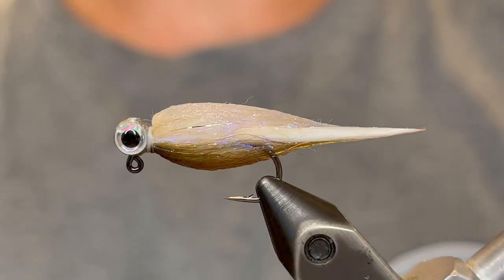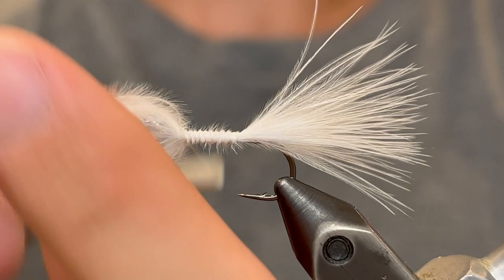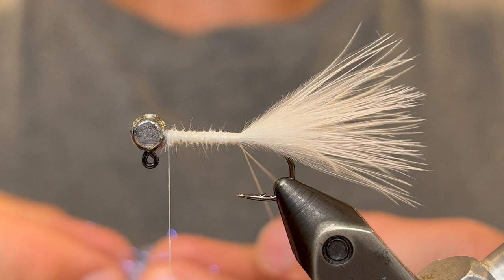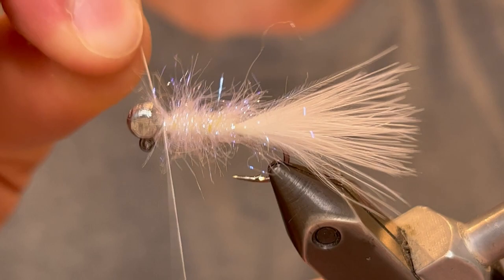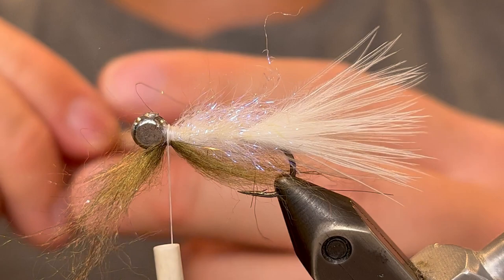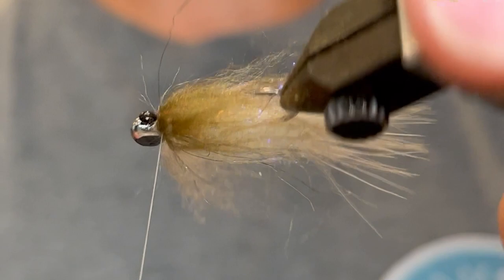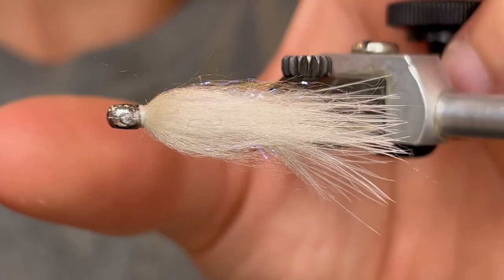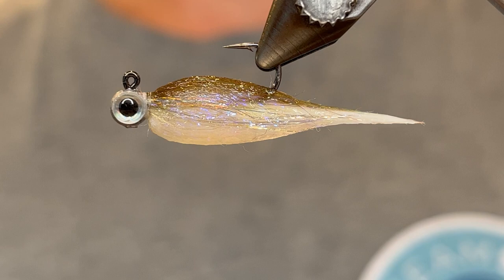Tying an UNREAL Bluegill Shellcracker Jig - Mini Mustache Minnow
This is the Mini Mustache Minnow! It's an incredibly lifelike pattern that mimics small baitfish perfectly. This jig catches bluegill, shell crackers, crappie, and other panfish ALL DAY! This is a essentially a simplified version of the baby fat minnow fly, converted to a jig head for spin fisherman.

Hook: 1/64 oz jig hook
Eyes: 2mm Silver 3D
Thread: White uni thread 6/0
Body: Pearl ice dub, braf brown and cream bruiser blend jr.
Tail: White marabou